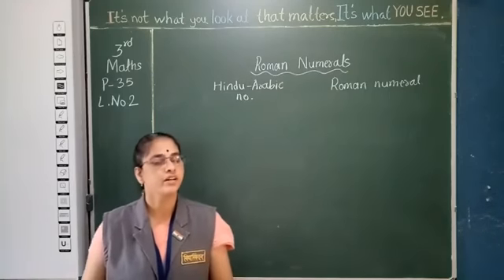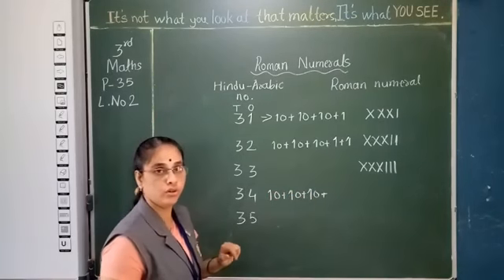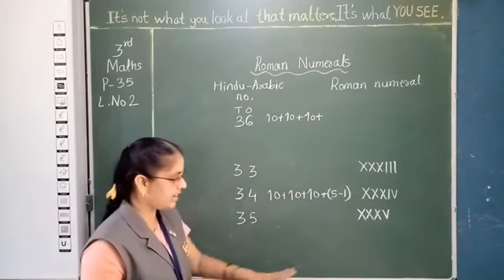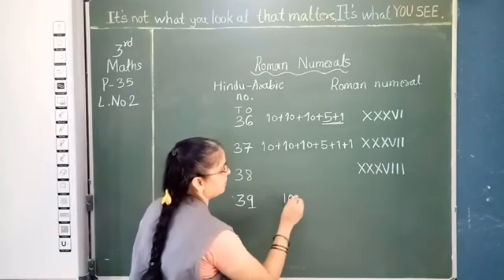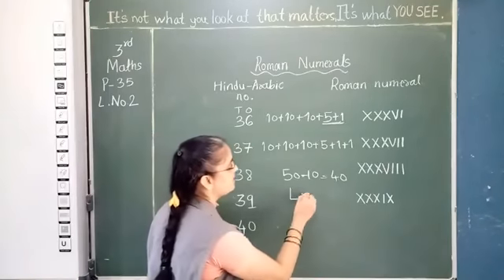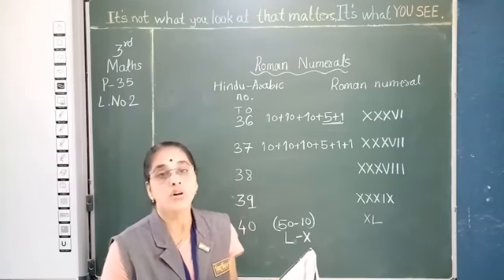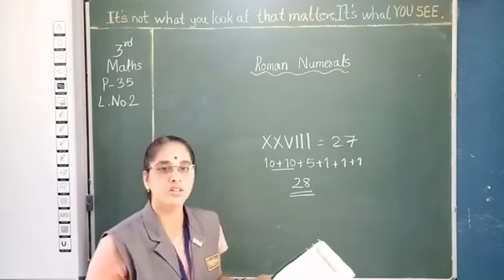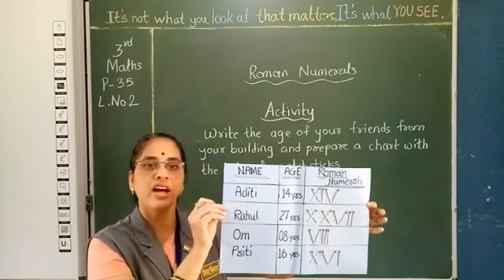October 18, 2020